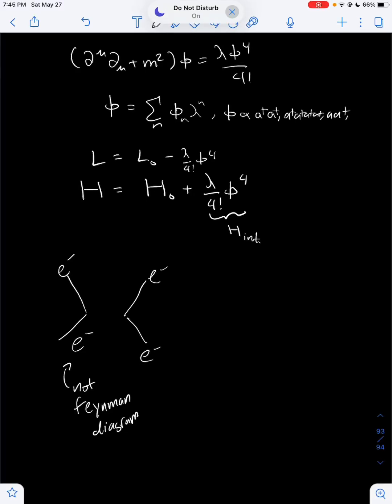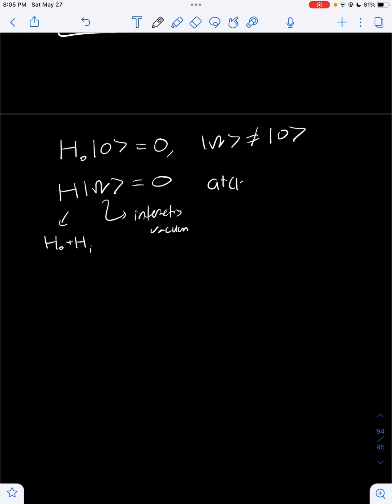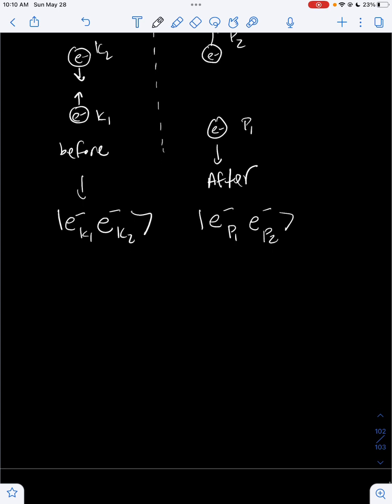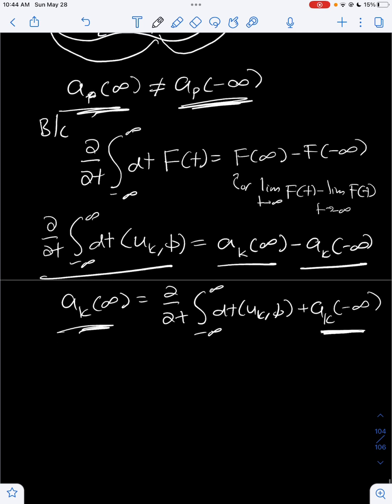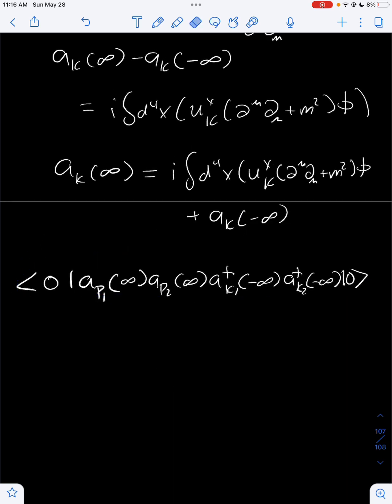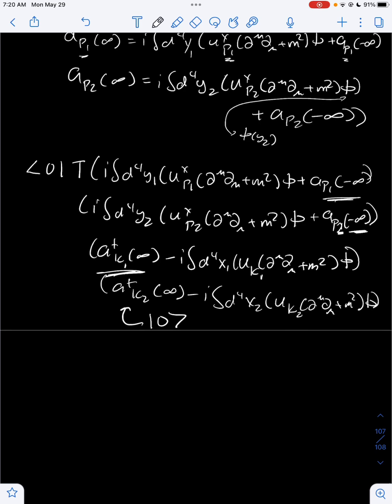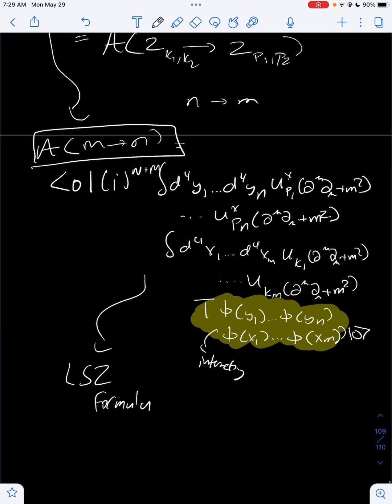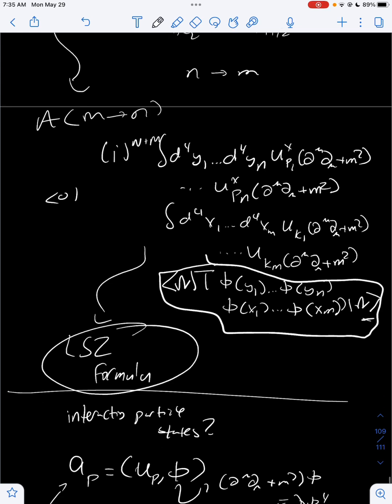LSZ Reduction Formula—QFT 3c